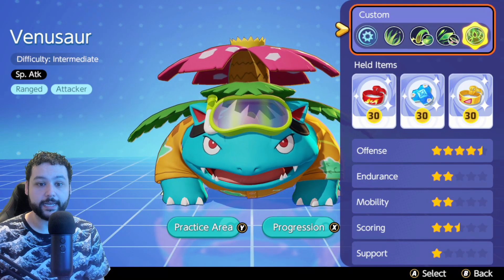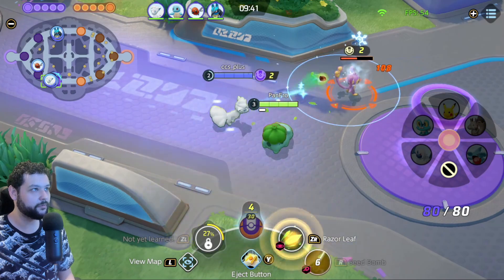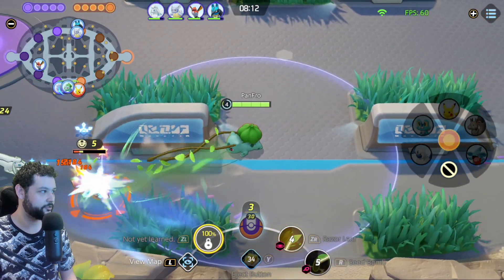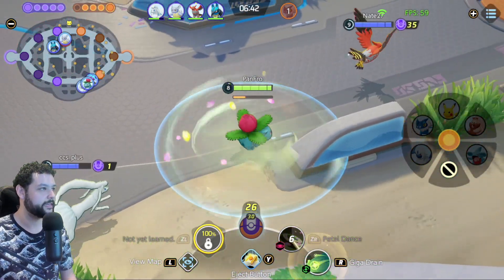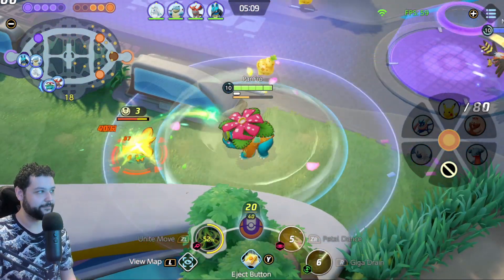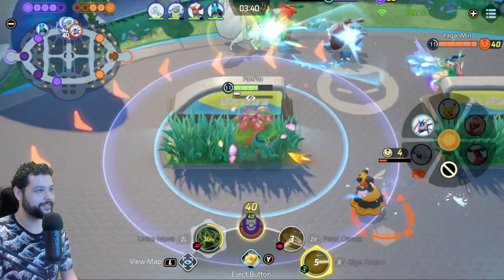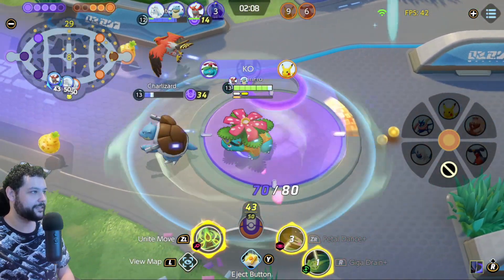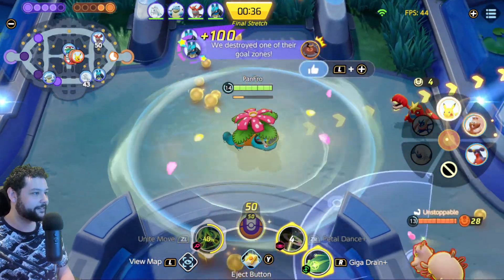Nerfed Venusaur is TOP TIER! *Masters* Rank Giga Drain Petal Dance Build | Pokemon UNITE Mobile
Giga Drain, Petal Dance Venusaur carries in solo queue Masters Rank!